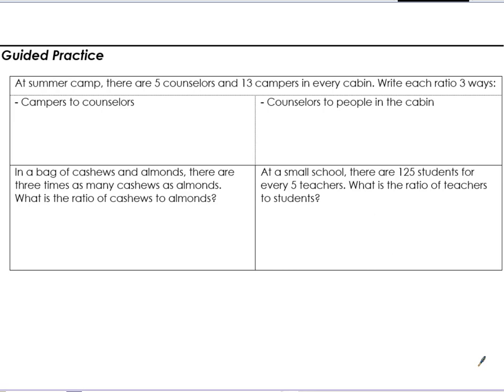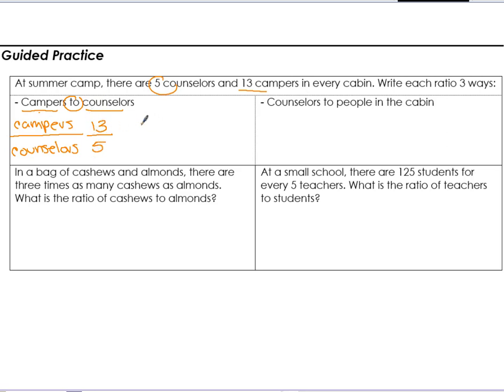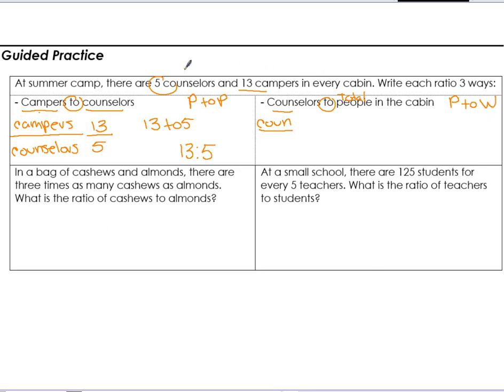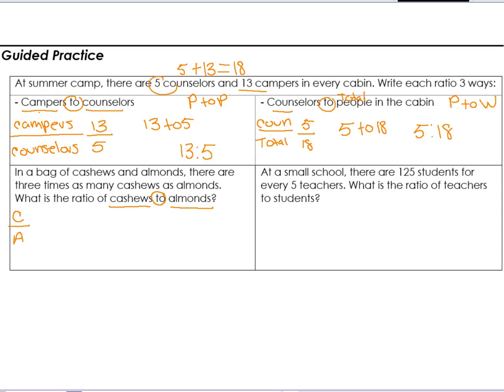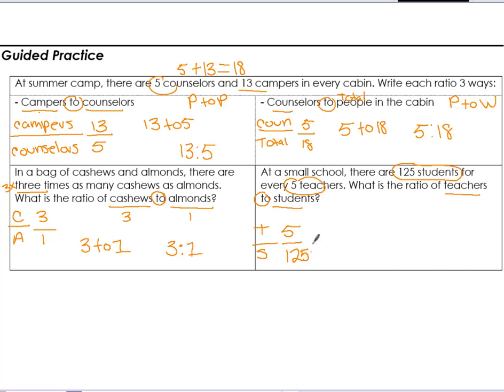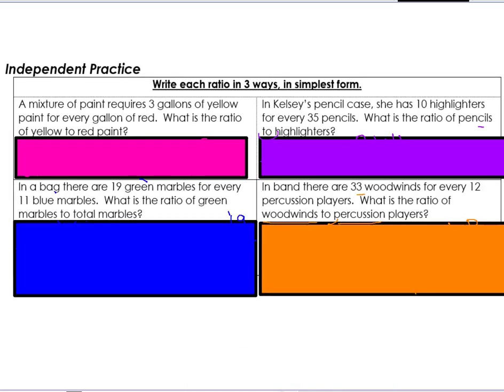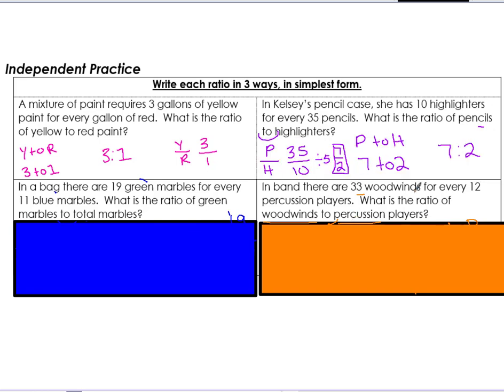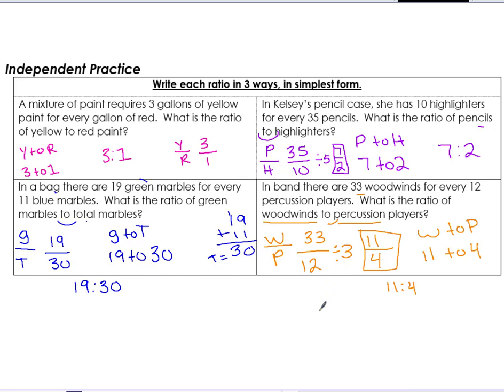Intro To Ratios Practice